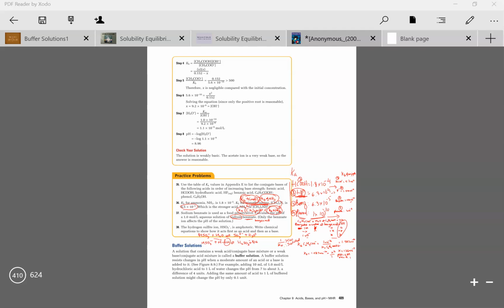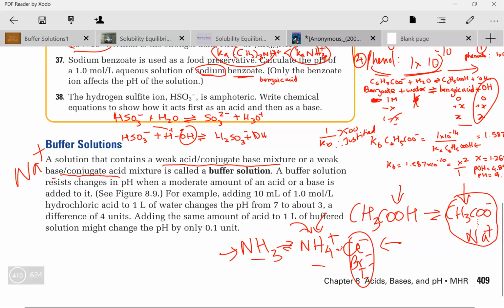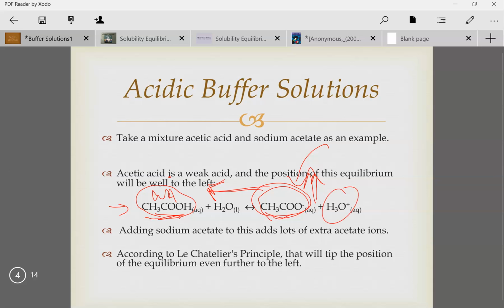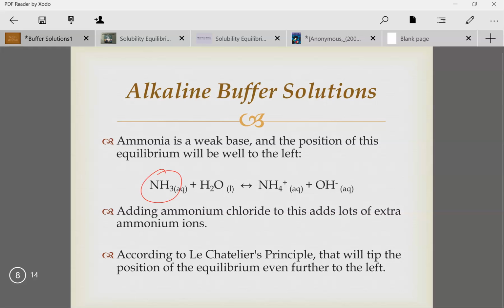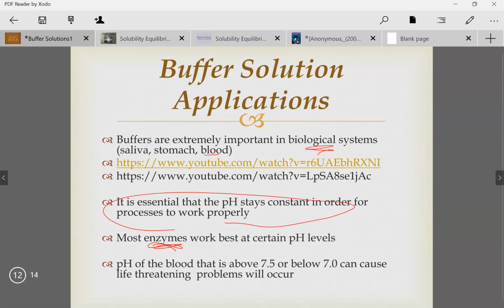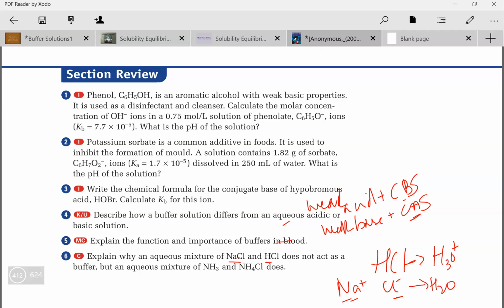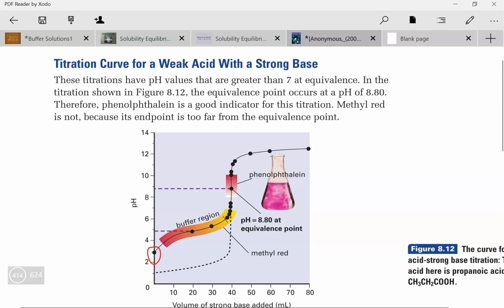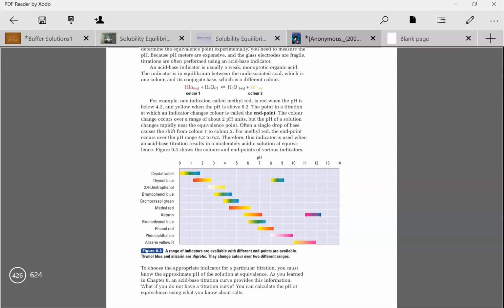Buffers and titration curves